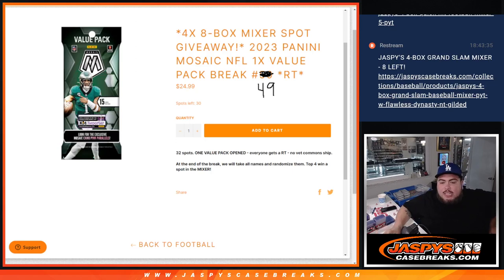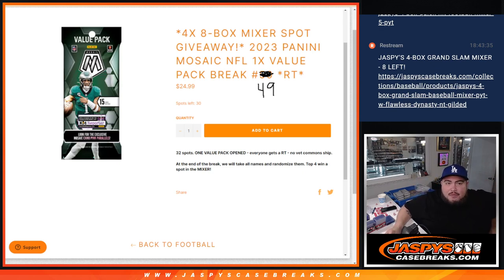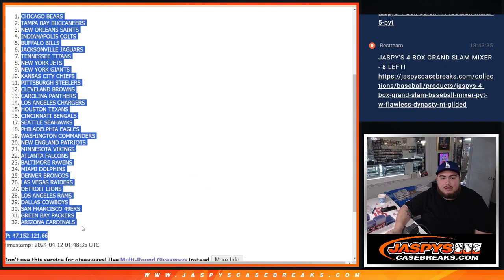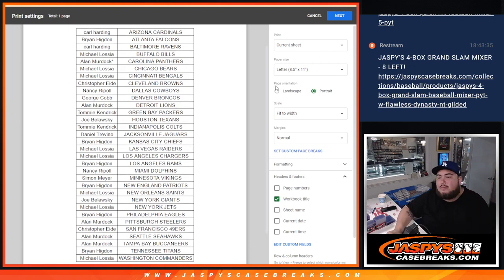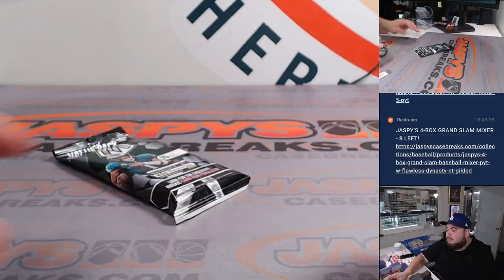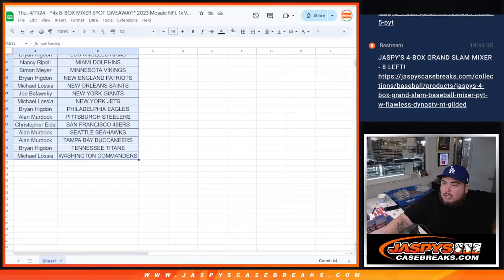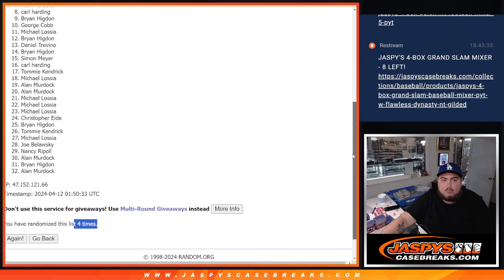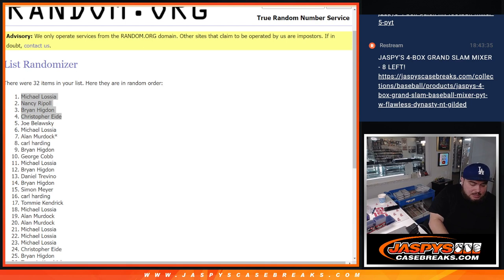Thu. 4/11/24 - *4x 8-BOX MIXER SPOT GIVEAWAY!* 2023 Mosaic NFL 1x Value Pack #49 *RT*